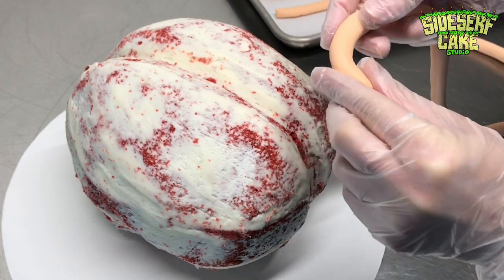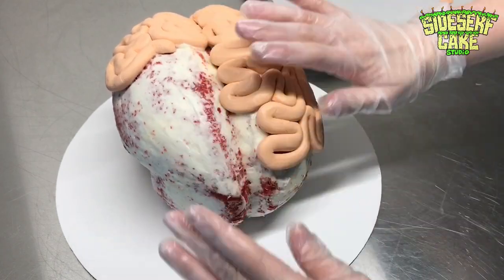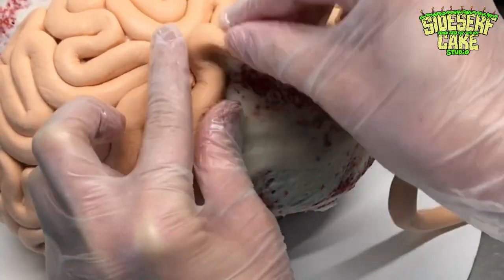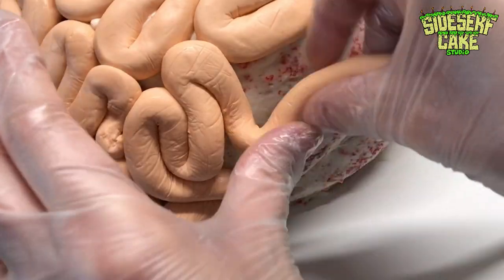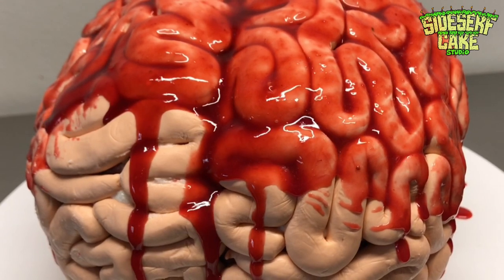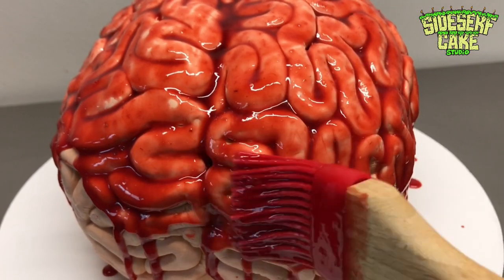HOW TO MAKE A BRAIN CAKE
Natalie Sideserf of Sideserf Cake Studio in Austin, Texas demonstrates how to make a red velvet and cream cheese BRAIN CAKE with strawberry goop!

Special thanks to our shout-out Patrons Hima Bindu, Lauren Desolation, Kyla Shay, Vince Talley, Curse Lee, Lynn Coulon, Shelby Kate Gentry, Andy Kubica, Hemu Basu, and Pass or Fail What!

VISIT SIDESERFCAKES.COM FOR ALL YOUR SIDESERF NEEDS!